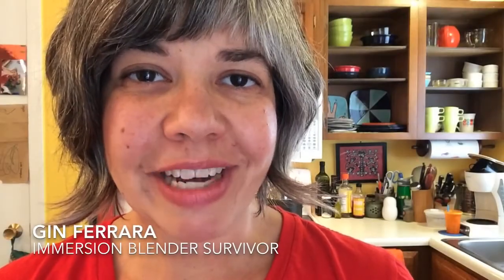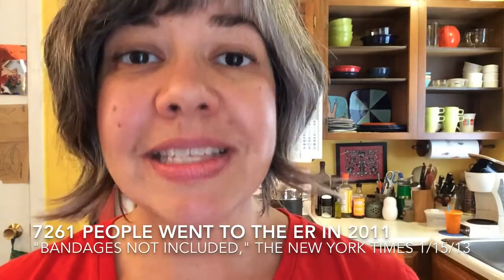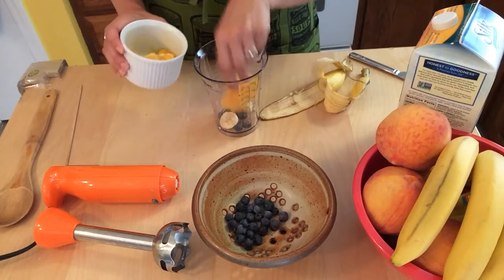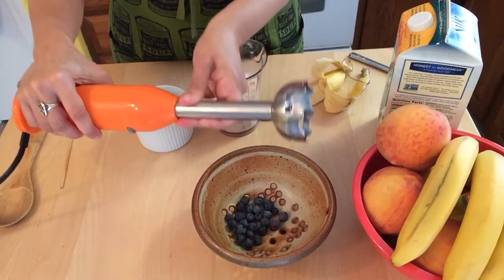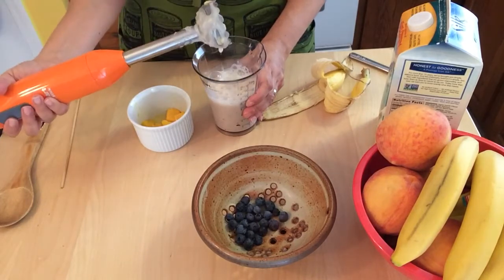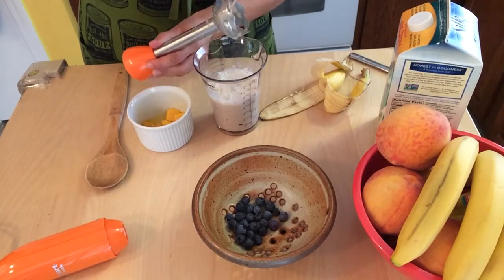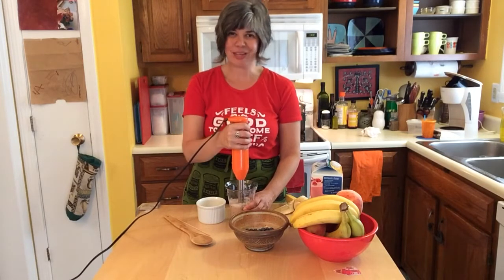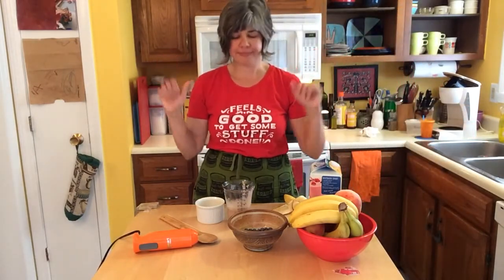How to Make a Safe Smoothie HD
More than 7,000 people a year get injured using an immersion blender. But you won't, if you follow Gin's safe steps. This video was created using an iPad and a shotgun mic. Music "Sunny Days Ukelele Pop" by Auditone Music Library.

Gin Ferrara is a media educator teaching iPad video workshops with her company, Spindle and Widget: spindlewidget.com and RETN